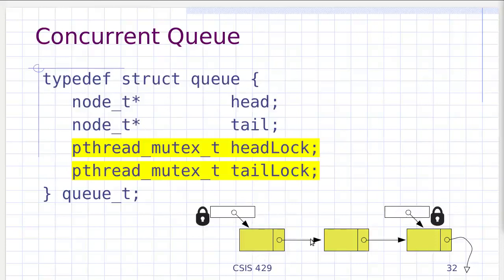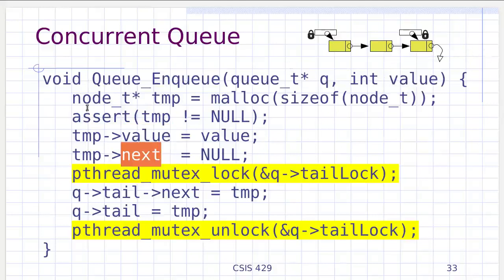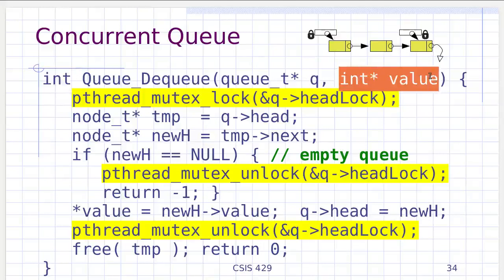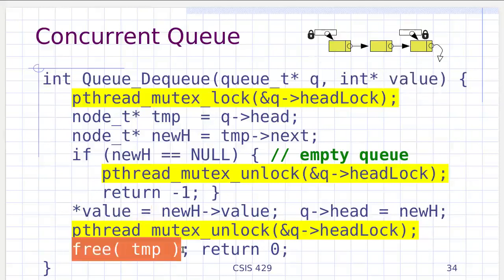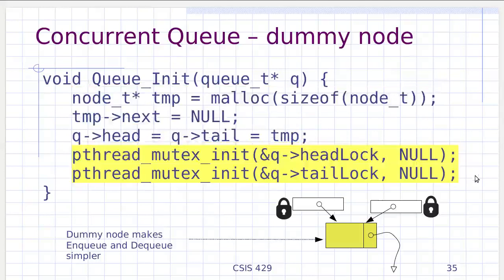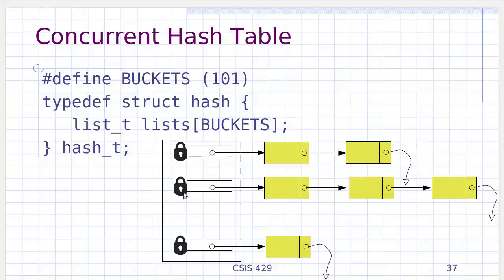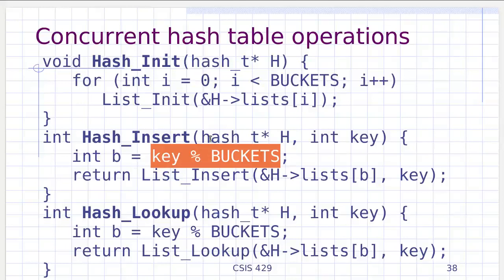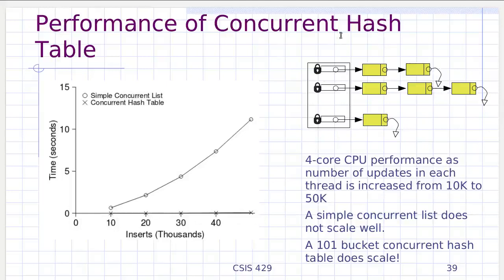CSIS 429 Lecture 15 part 4